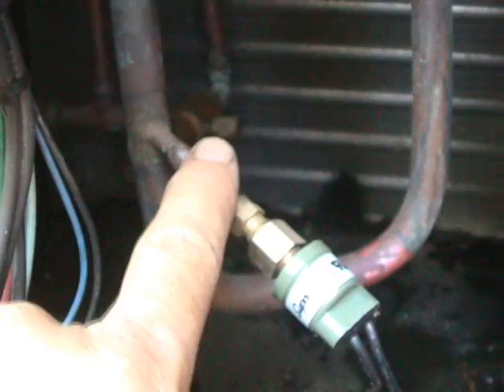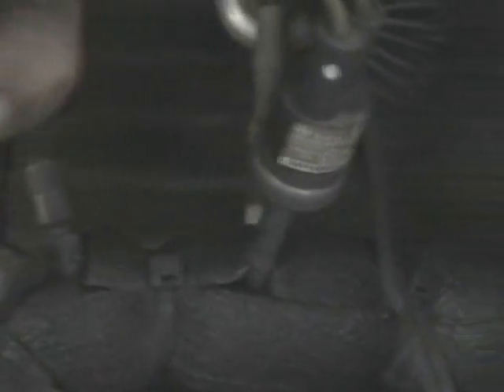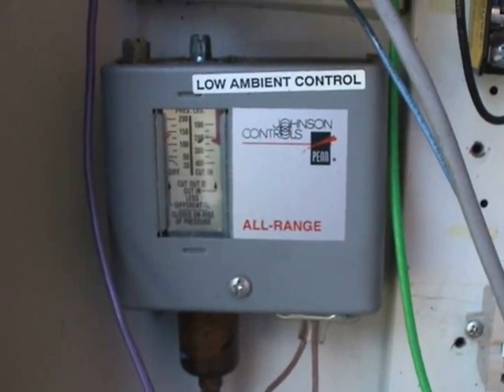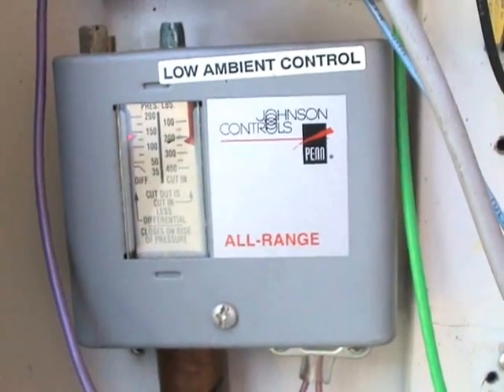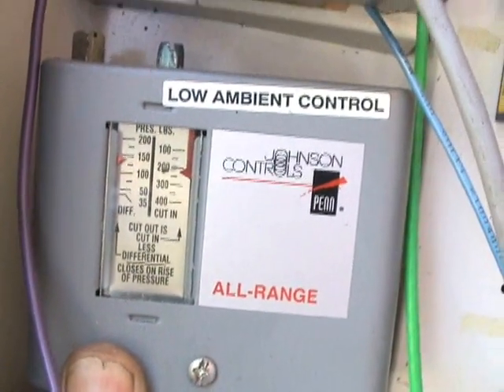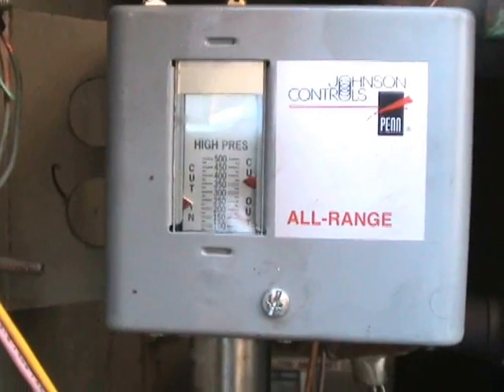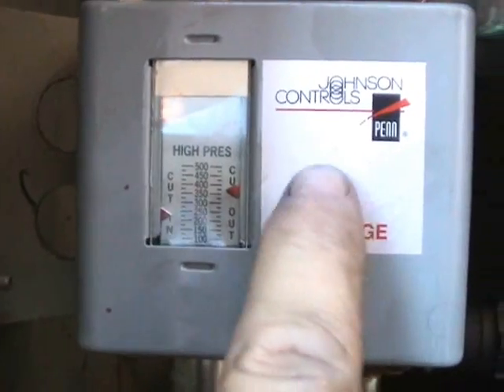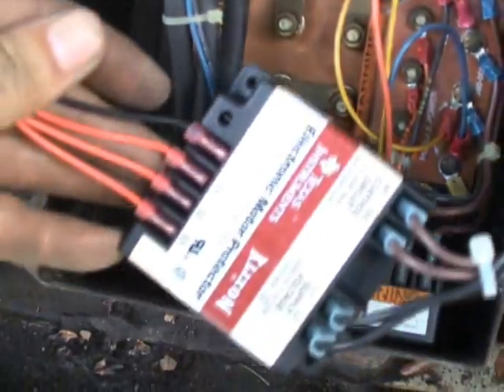HVAC Pressure Controls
I show some of the pressure controls that are found in most air conditioning systems.

peercoin:    PFCmau4Dx2qm4Ymwog3WFKKMkP7oXJHEjd